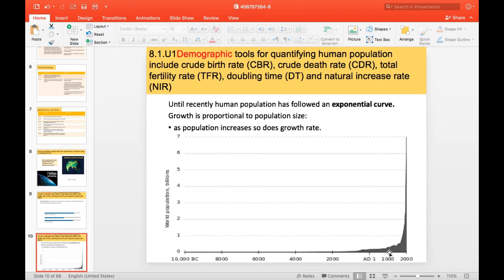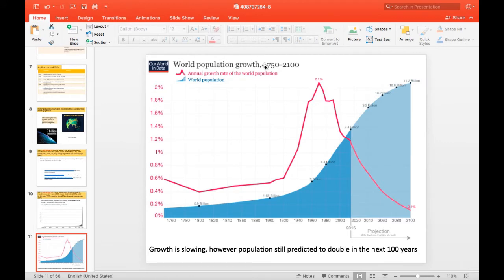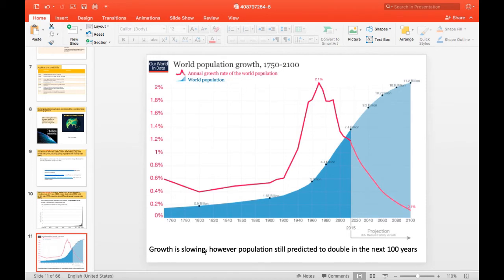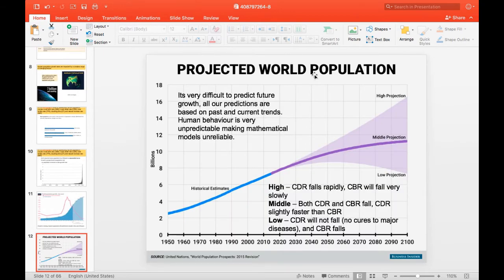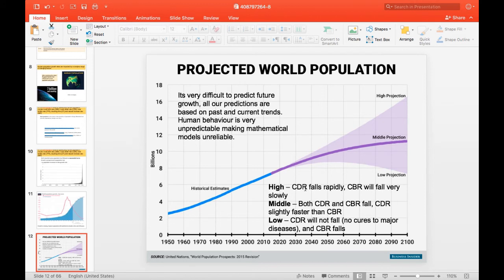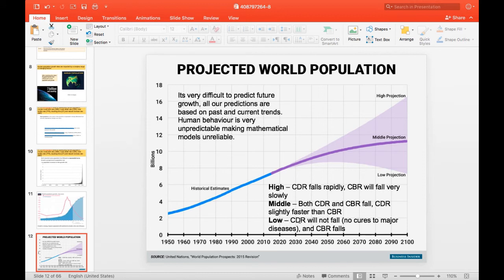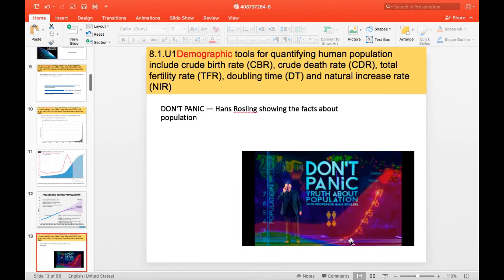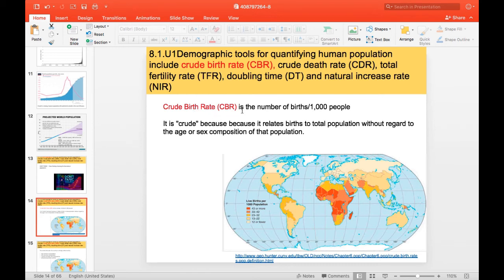HUMAN POPULATION - ESS PART 2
ALL THE SLIDES ARE TAKEN FROM MRGSCIENCE.COM